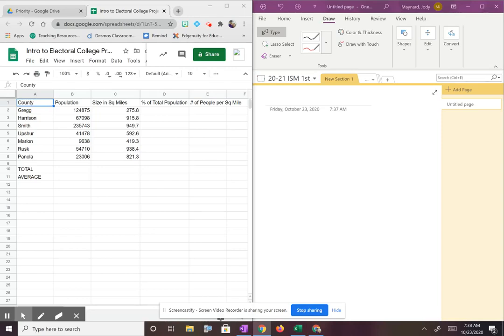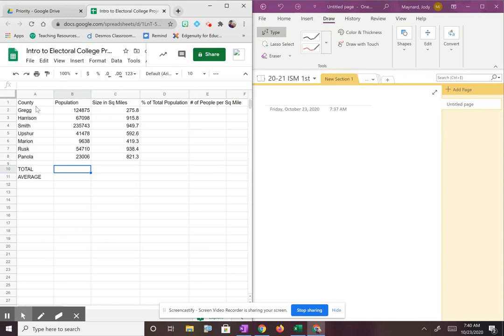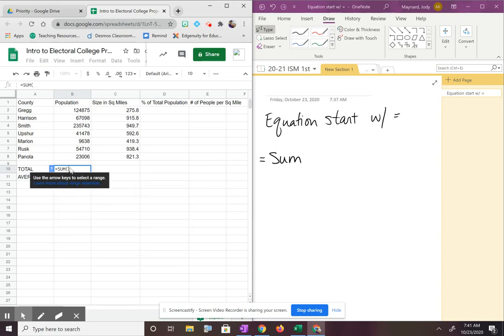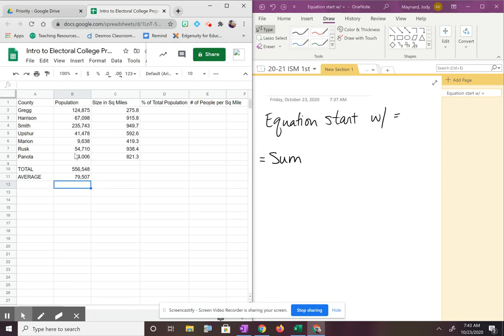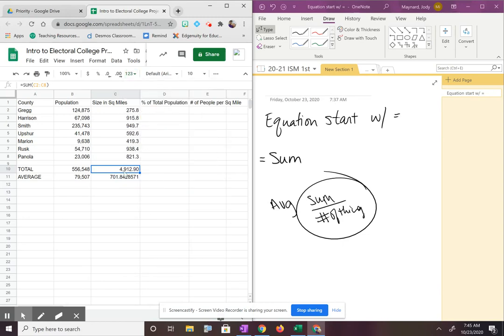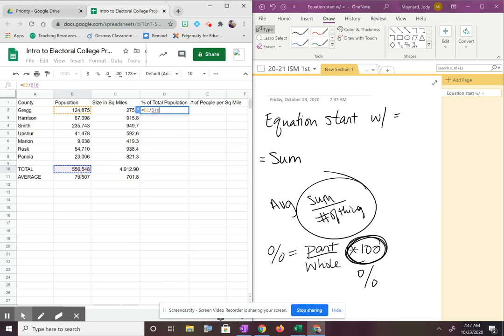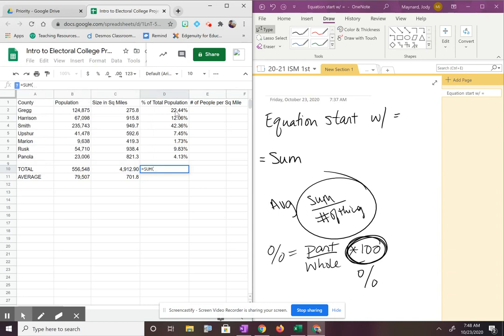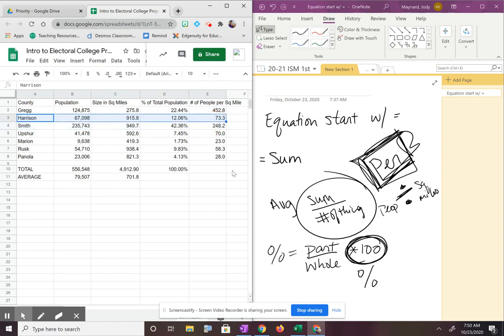EP SHEETS Intro to Electoral College